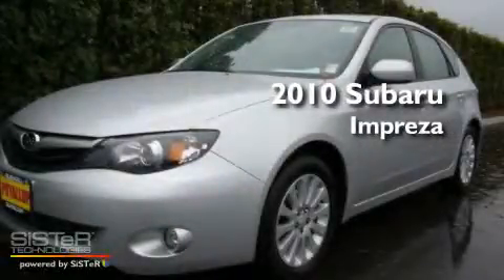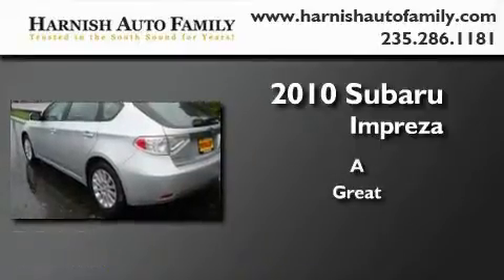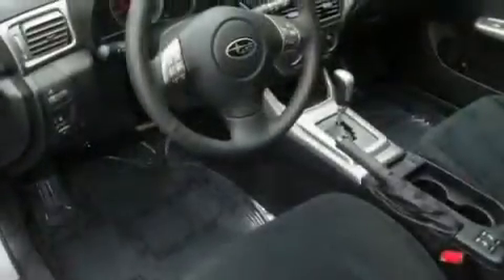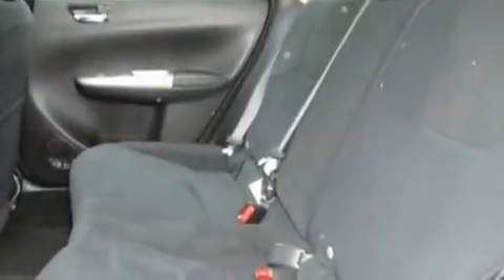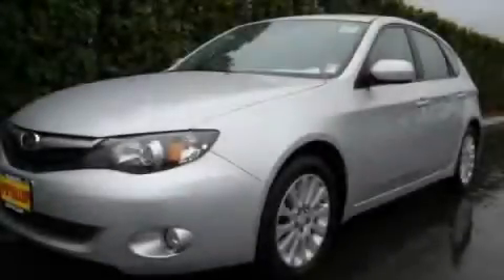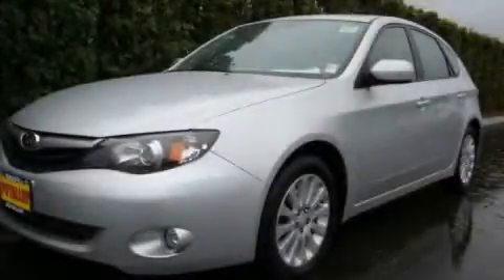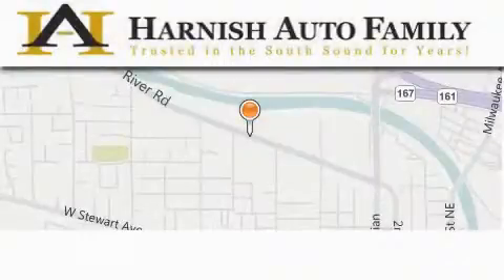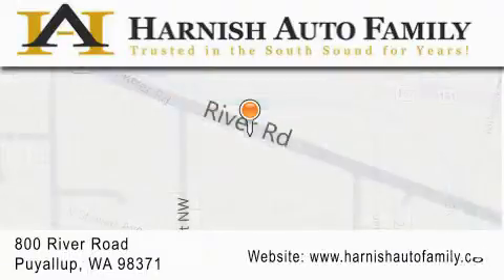2010 Subaru Impreza Puyallup WA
Year: 2010
 Make: Subaru
 Model: Impreza
 Engine: 2.5L
 Trans.: Automatic
 Exterior: Silver
 Miles: 8,559
 Interior: Black
 Stock: U2980

 2010 Subaru Impreza Puyallup WA